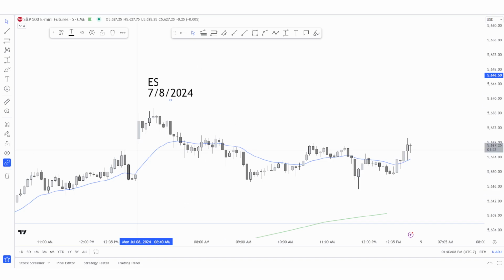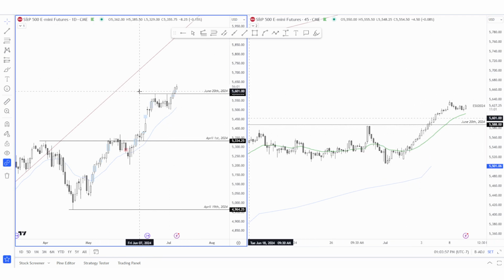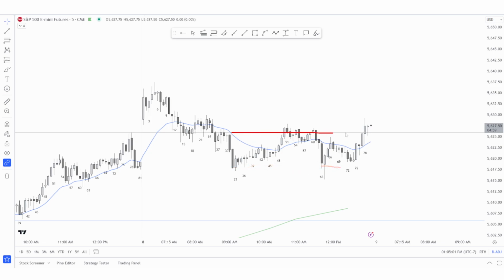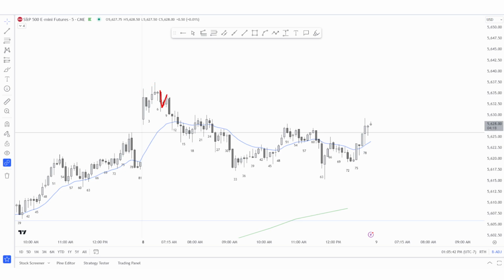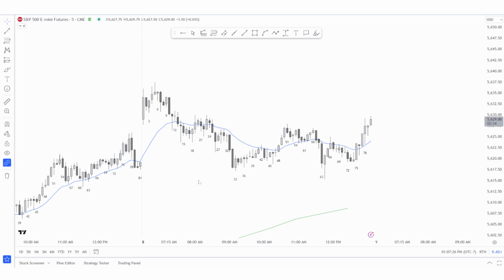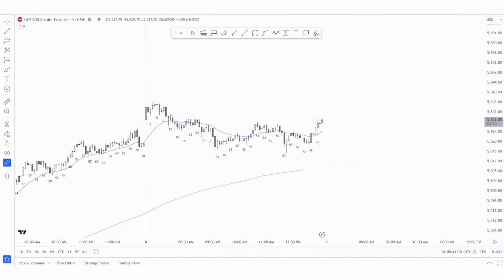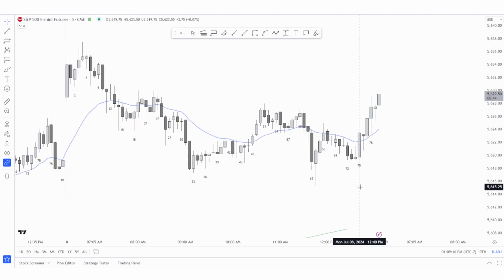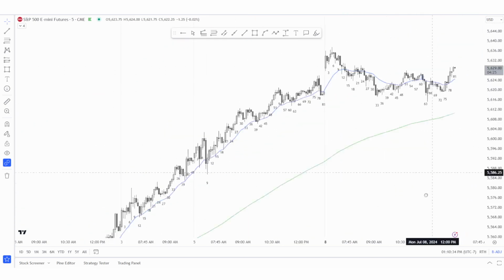Bar by Bar Analysis E-mini | July 8th 2024